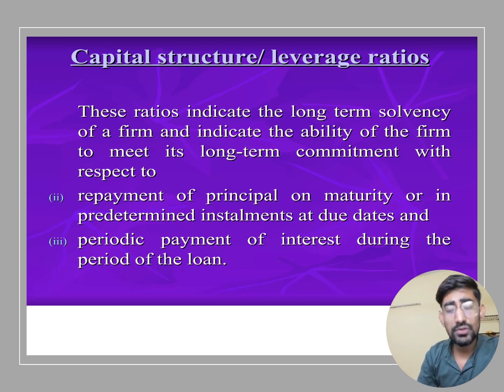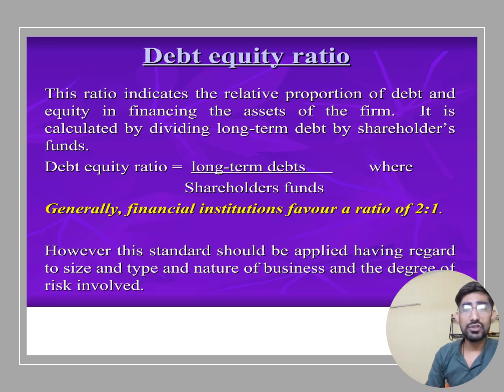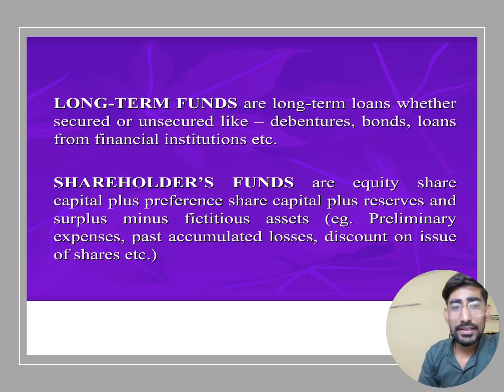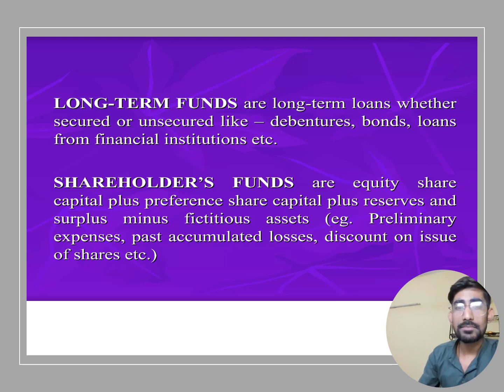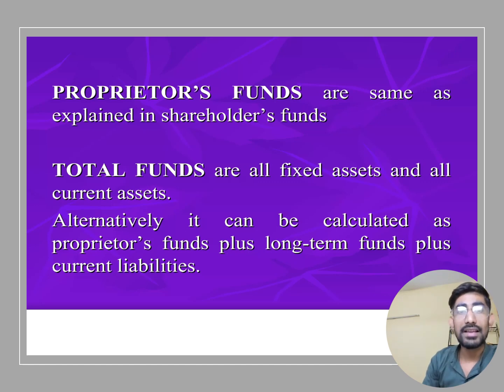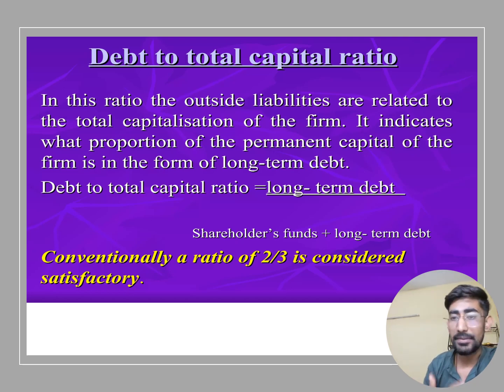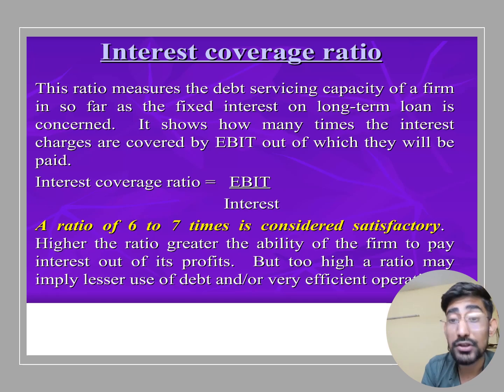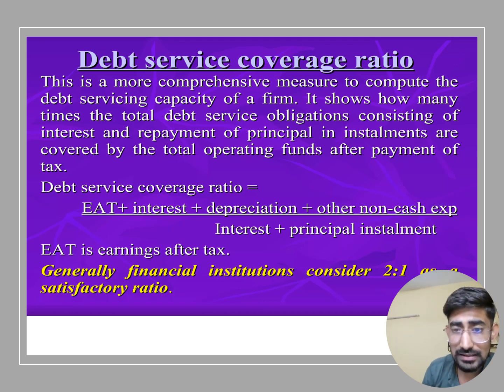Ratio Analysis || Part 2|| Basic Concepts and Formulas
Outlined the idea, justification, and reasoning behind the development of various financial statement analysis formulas. I've gone over the main idea behind the contents of the following formulas:  Fixed Assets, Quick Ratio, and Current Ratio Dividend Yield, Current Assets Working capital turnover ratio and turnover ratio. Additional discussion of the concepts of Quick Assets and Current Assets was held so that students wouldn't have to recall formulas to answer questions.